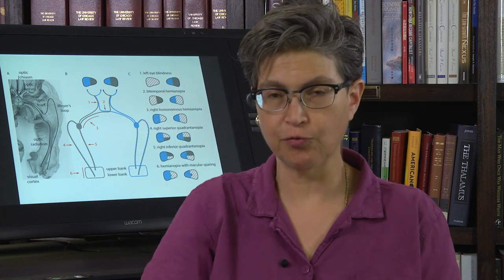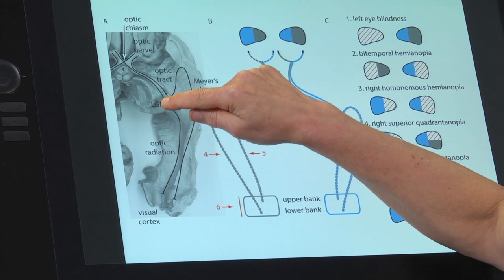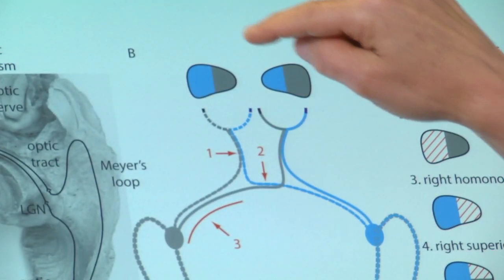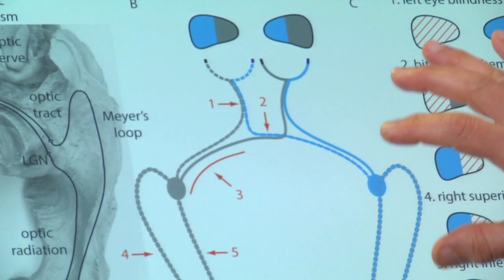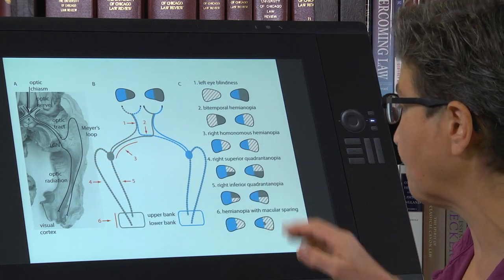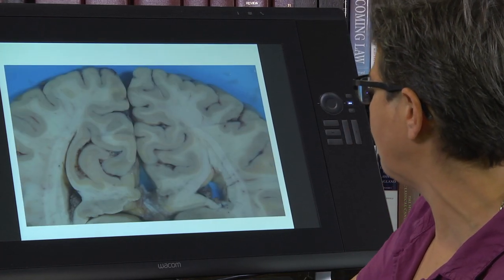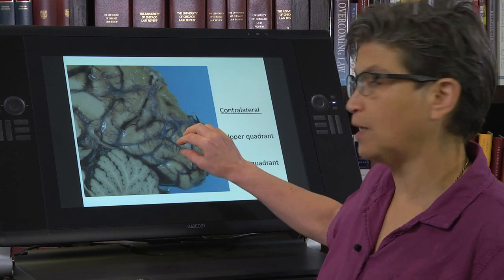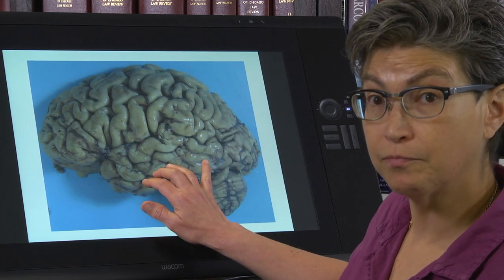7.6 The Visual Pathway